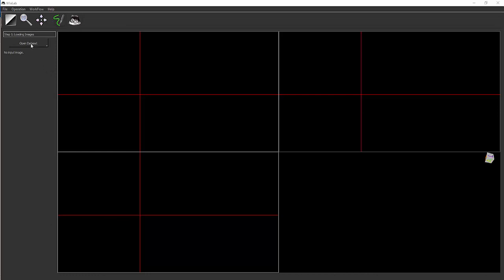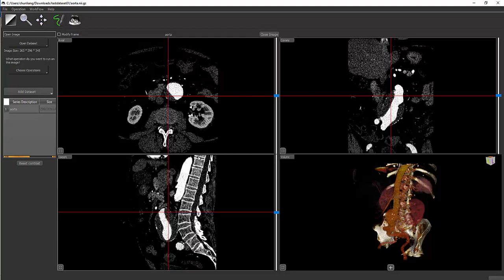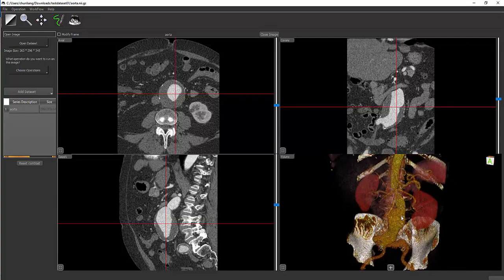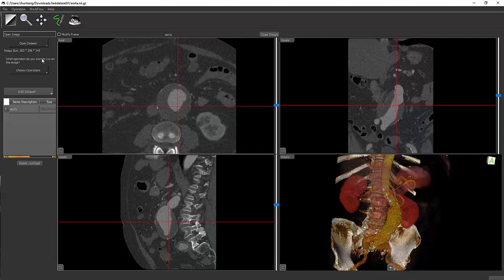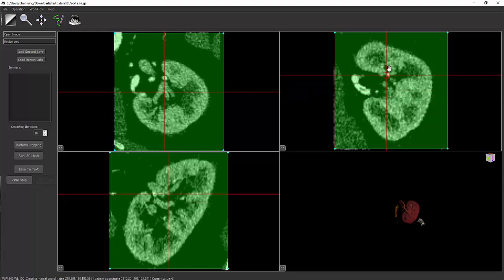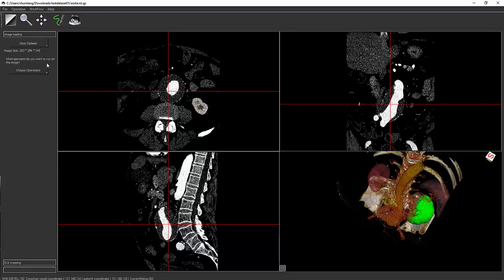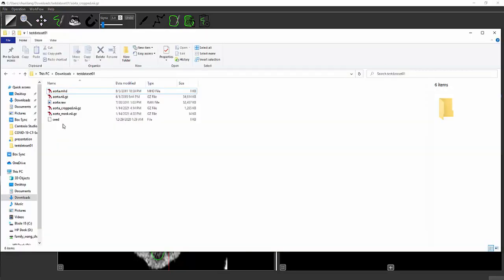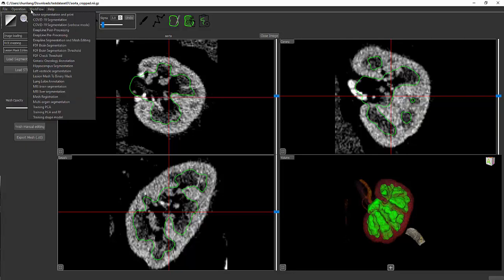Introduction to Mialab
A quick tour of Mialab GUI and basic interactions
Speaker: Chunliang Wang, MD, Ph.D., researcher at KTH-Royal institute of technology, Sweden